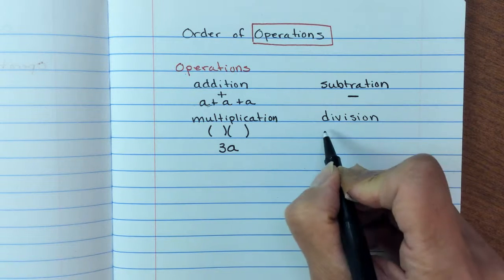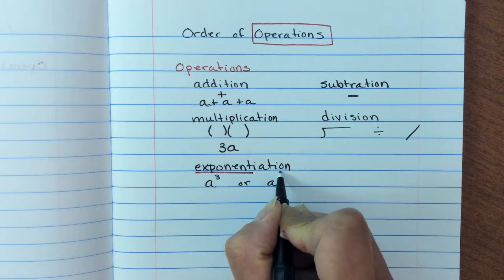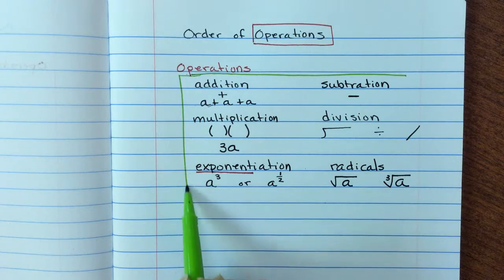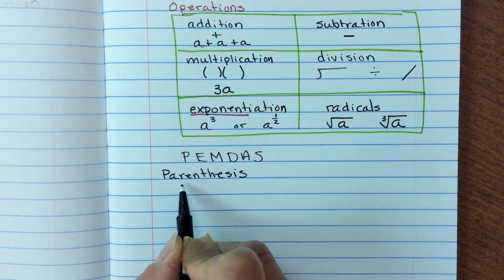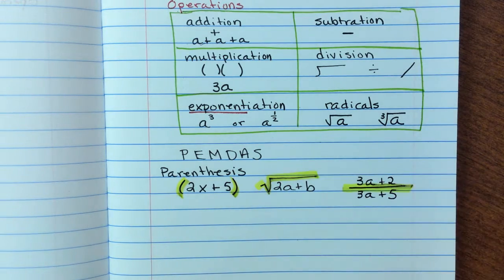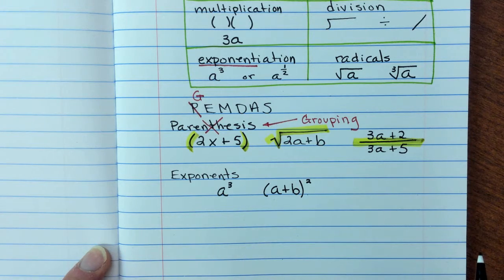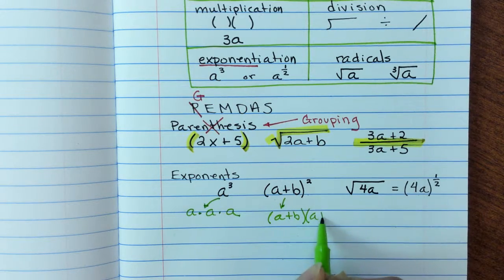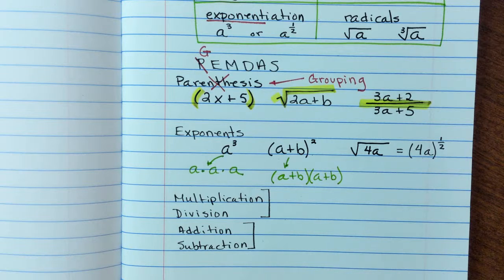Order Of Operations Basics